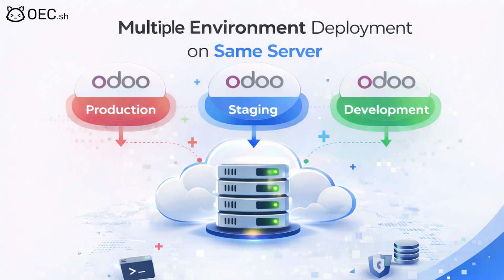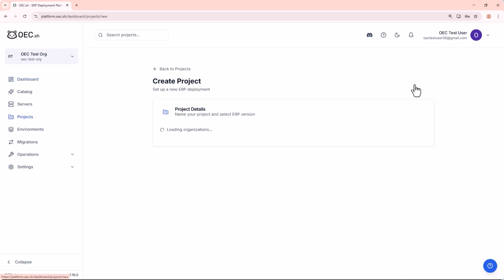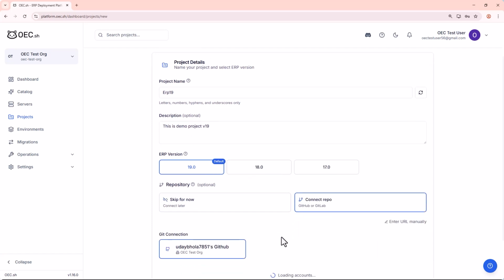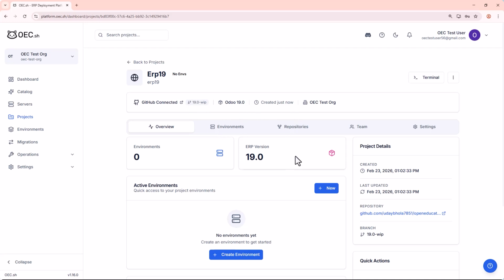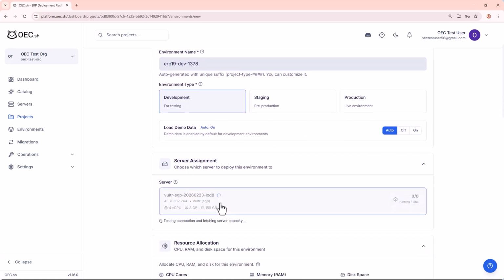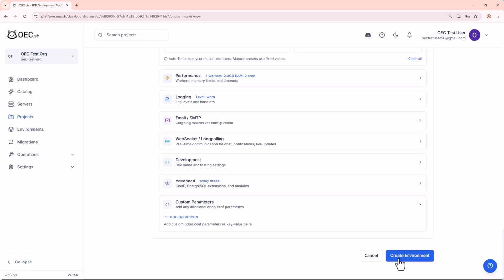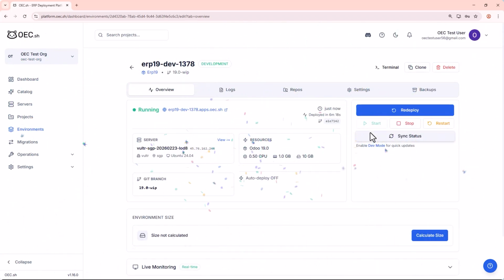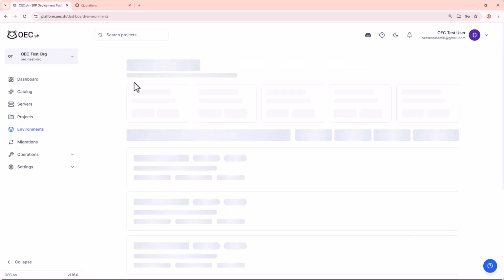Deploy Multiple Environments on One Server | OEC.sh Tutorial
Learn how to deploy multiple Odoo environments on the same server using OEC.sh.

Managing multiple environments is essential for development, staging, and production workflows. With OEC.sh, you can easily run multiple Odoo instances on a single server while keeping them fully isolated.

This tutorial covers:

• Deploying multiple Odoo environments
• Managing environments efficiently
• Running staging and production setups
• Optimizing server resources

OEC.sh helps Odoo developers streamline deployments while reducing infrastructure complexity.